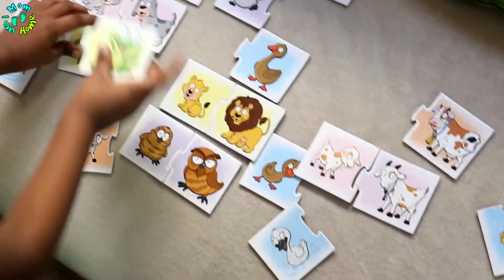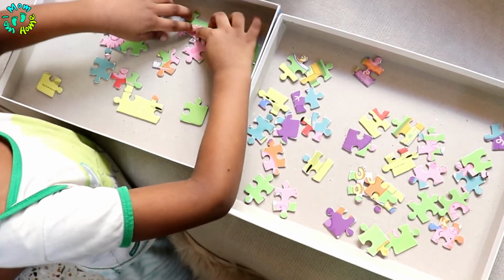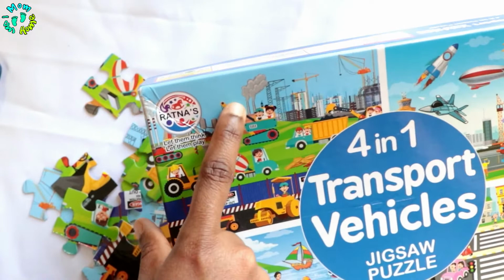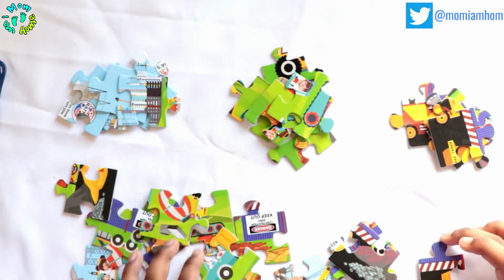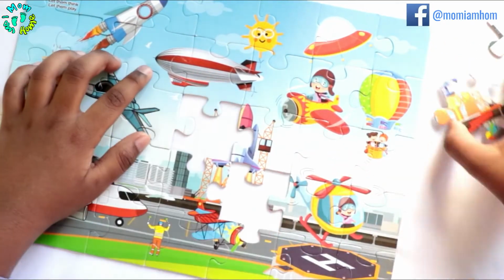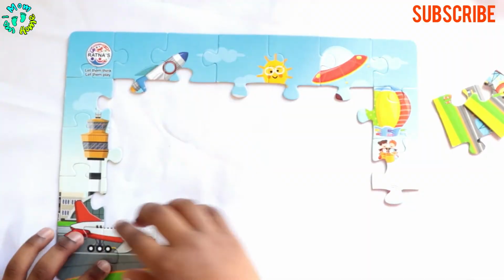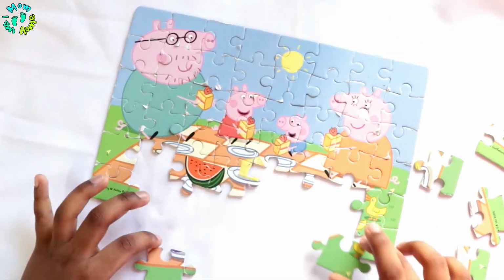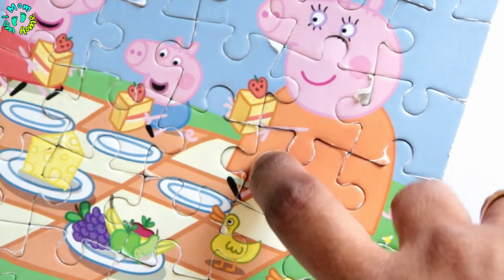How to make ur Child a Fast PUZZLE SOLVER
Today I'm sharing tips and methods you can use to teach and develop interest of your kids in Puzzle Solving Activity. It is the best way to keep them busy and perfect Brain boosting exercise for them!!
Hope you both enjoy it! Happy Parenting!